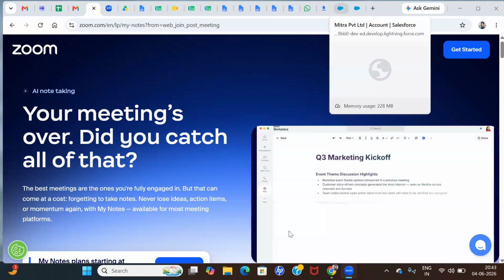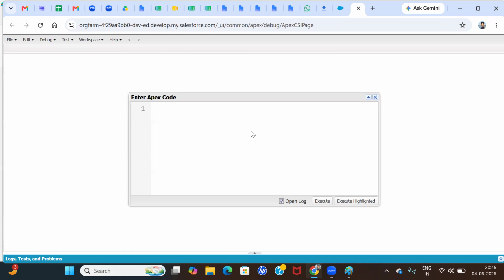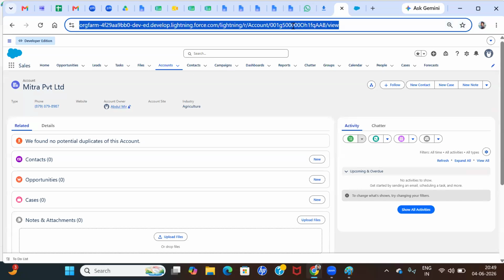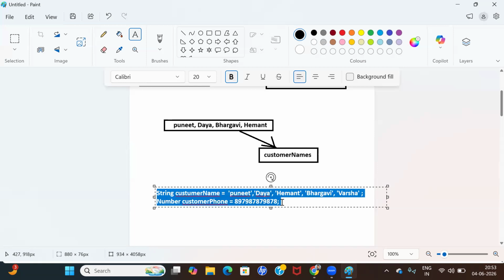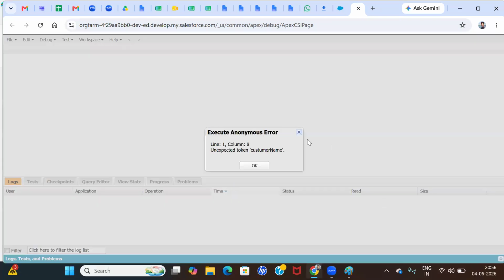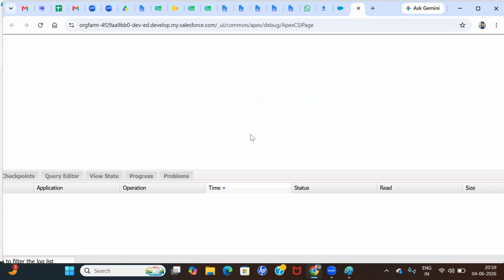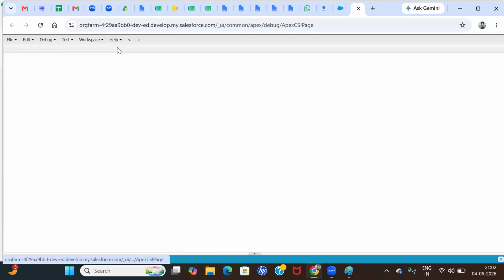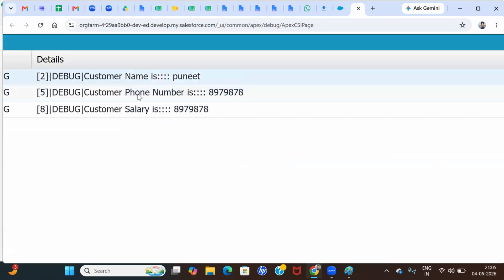Salesforce Development | Day 2 Part 1 | How to create Apex Class & Anonymous & Data Types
🚀 Welcome to Day 2 -- Part 1 of Salesforce Development Training at MIRSFDC Technologies!

Hello everyone! Welcome to our Salesforce learning series.

Hello everyone! In this video, let's learn how to create an Apex Class and execute it using the Anonymous Window.

Step 1: Go to Setup → Apex Classes → New.

Step 2: Create an Apex class.

    public static void sayHello() {
        System.debug('Hello, Salesforce!');

Click Save.

Now, open the Developer Console and press Ctrl + E to open the Execute Anonymous Window.

Execute the following code:

HelloWorld.sayHello();

Click Execute, then check the Logs tab to see the output.

The Anonymous Window is a quick way to test and run Apex code without permanently modifying your application.

Happy Learning!